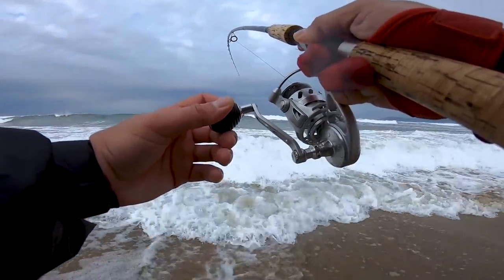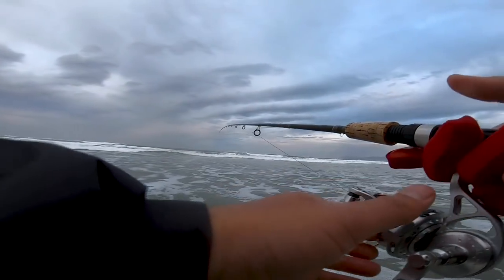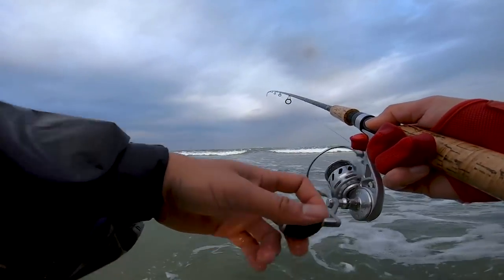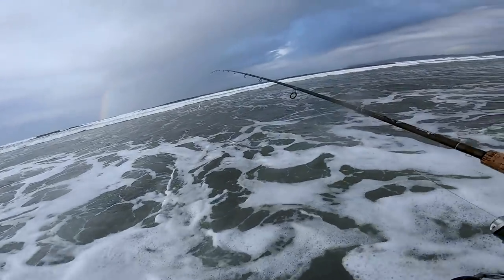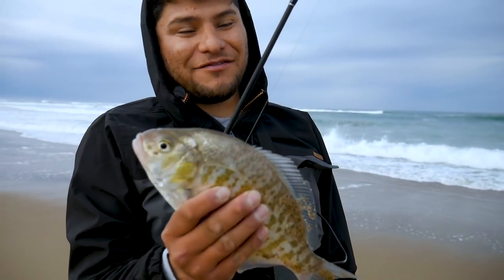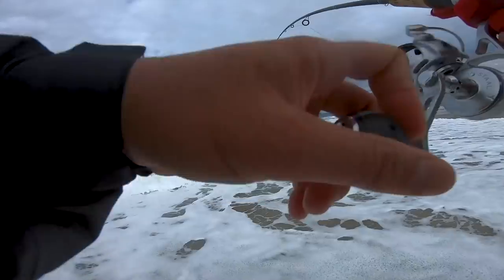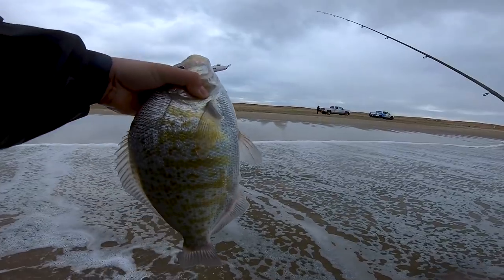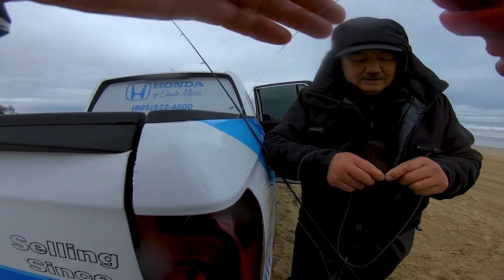Trying the Jig Para Surf while fishing for Barred Surf Perch in the Rain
Today we fished in the rain for some Barred Surf Perch and we also used a new lure released the week prior.

Also if you want a Calissa Sardine Glow, you can get it with the coupon code "Hook2Cook" to save 10% on your order. some proceeds come back to support this channel!

Find me on the FishBrain App; Hook2Cook805